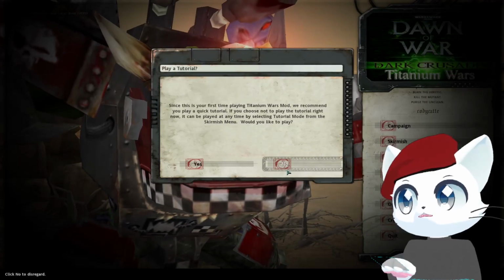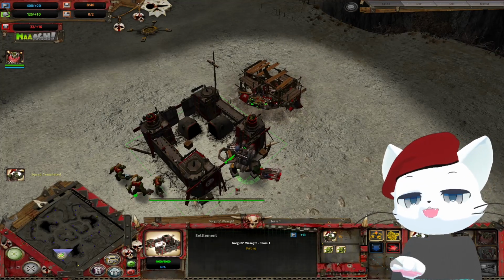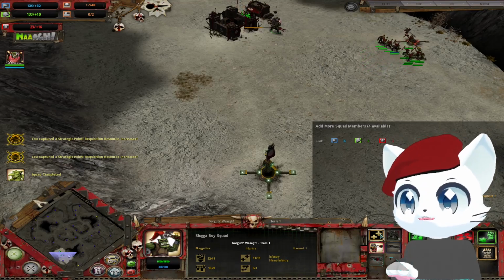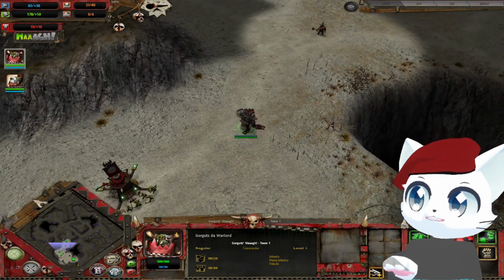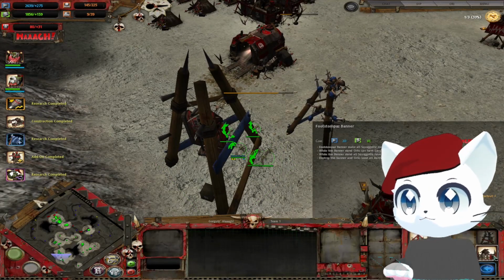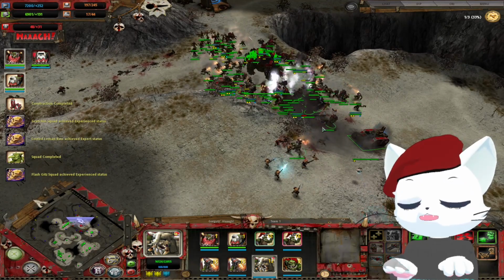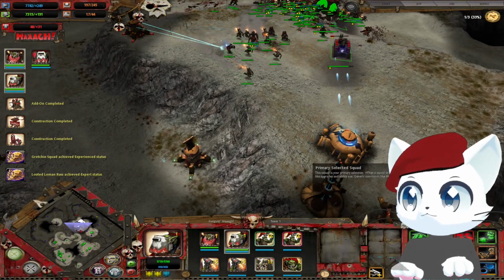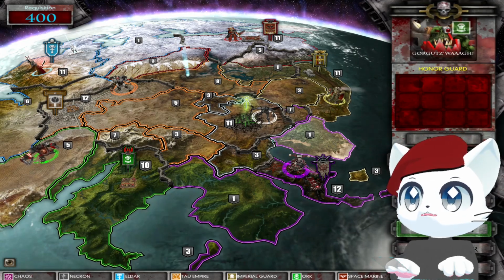DOW Orks Campaign Titanium Mod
Howdy!
Today we are getting the boyz ready to tackle each threat they come across in dark crusade but with bigger dakka! We got all kindz of guns in the Titanium Mod.

Titanium Mod changes a few things like making the whole game annihilation rather than destroying the HQ. We'll see how it goes but I think that will make things far more arduous.

Either way being Orks is da best!